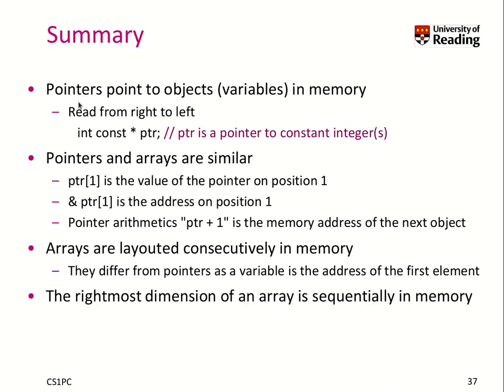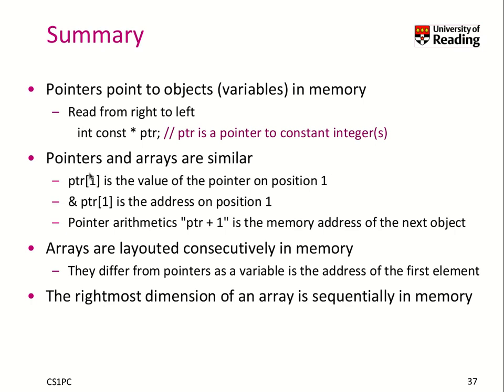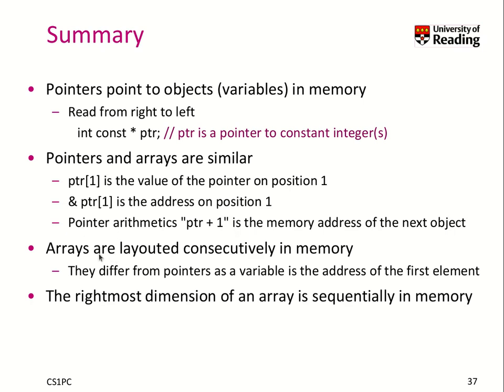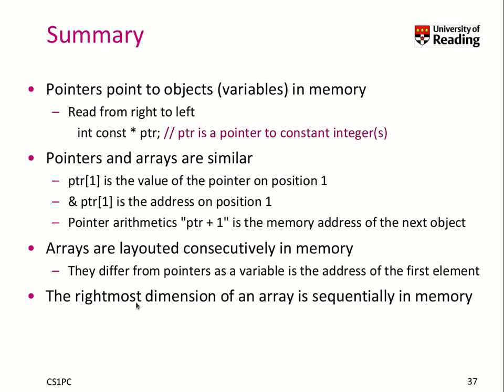Week 7-1-8 Summary